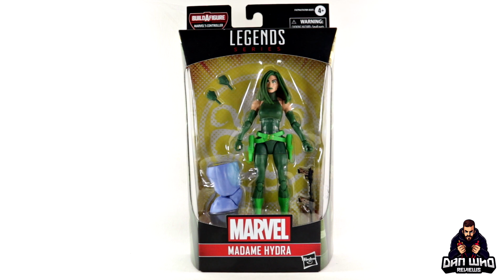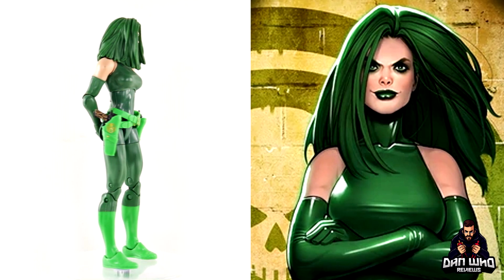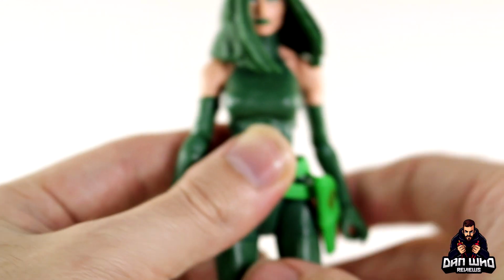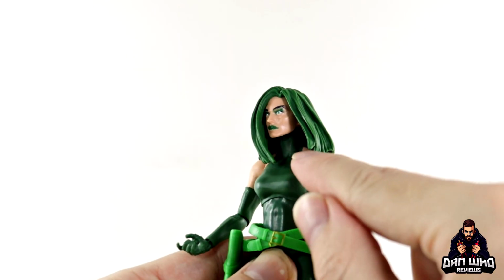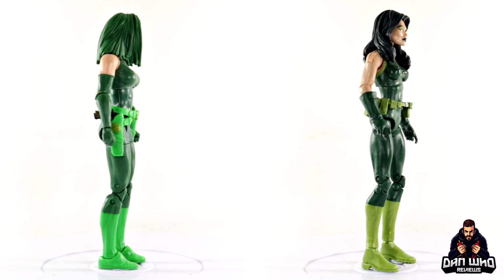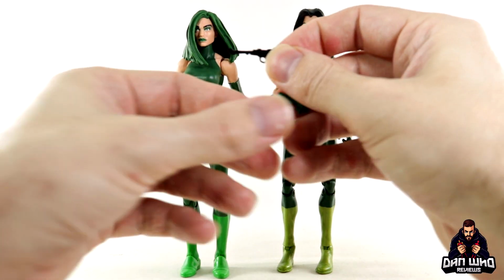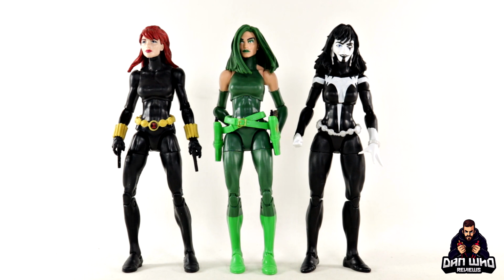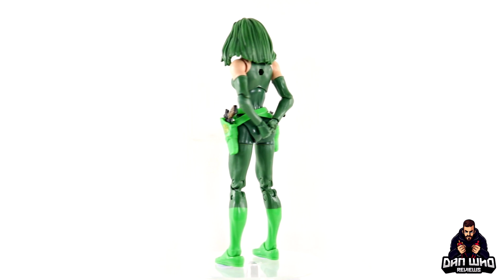Marvel Legends Madame Hydra Controller BAF Wave Review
The woman once known as Viper assumes command of Hydra, taking the title of Madame Hydra and turning the organization into her personal army.